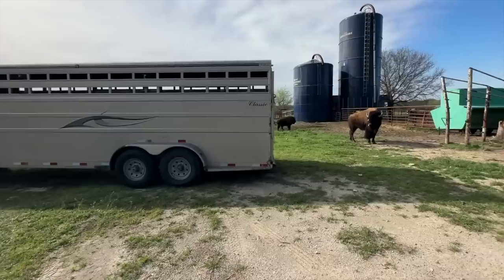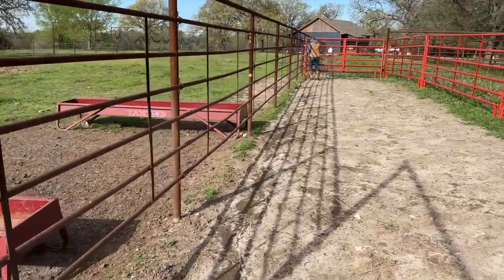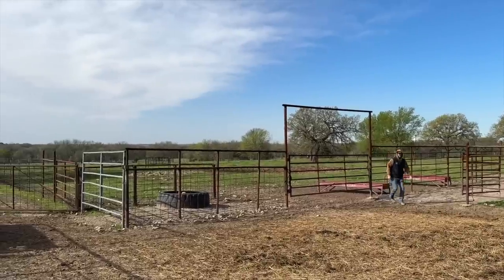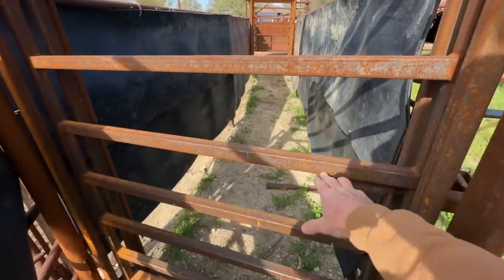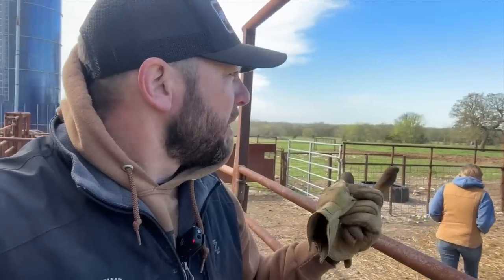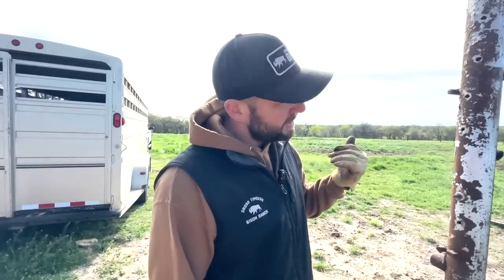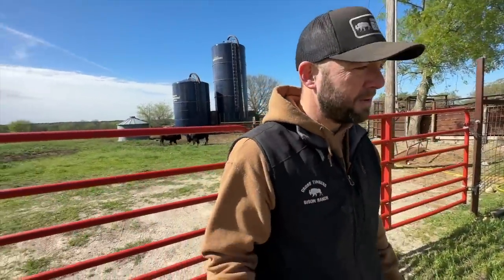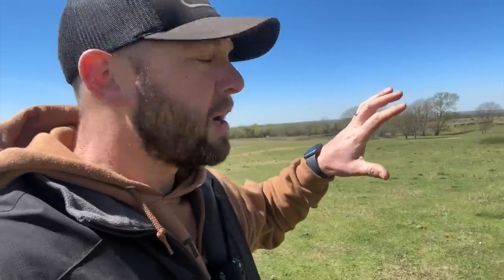Trying This For The First Time In Our Pasture!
Jerky, Snack Sticks, Meat & Bison Apparel!!

Buffalo Hippy
110 West Muskogee Ave

Soundstripe Copyright codes: